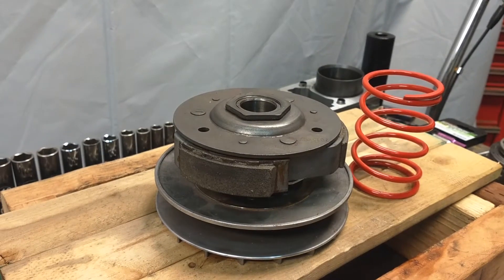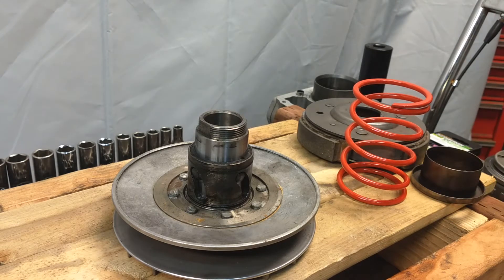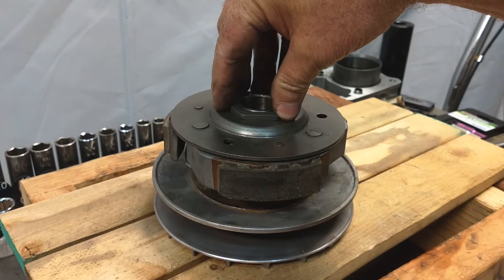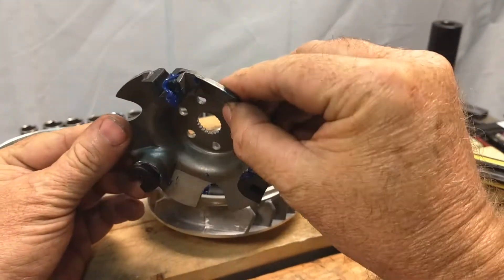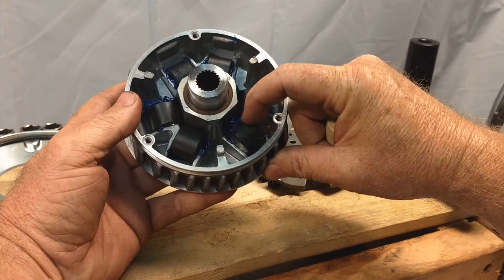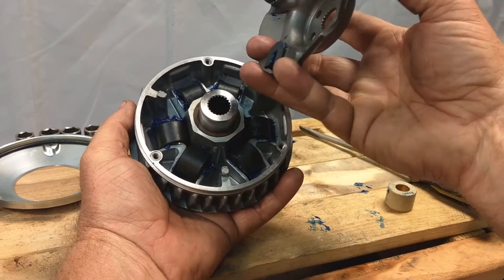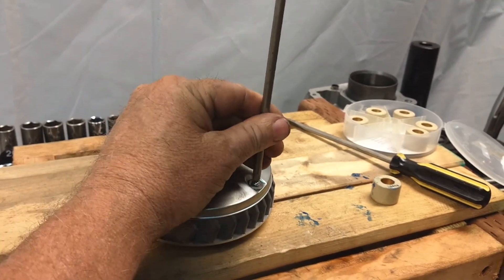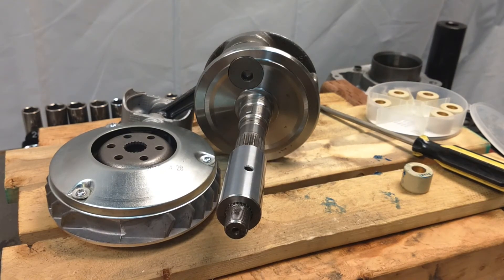HISUN 250 CLUTCH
Here"s a video to show you how to install the clutch spring along with info on the variator and clutch weights on the HiSUN Strike/Sector 250.